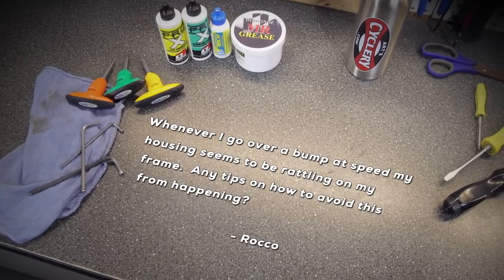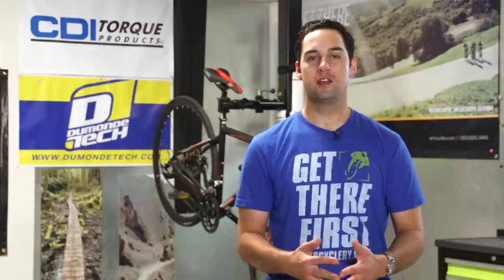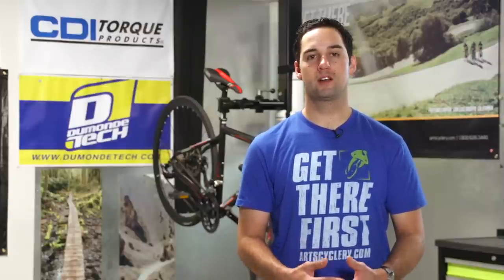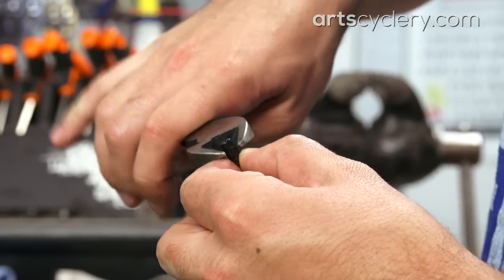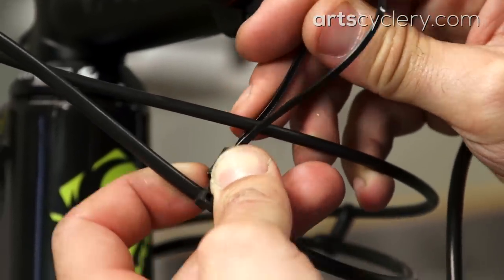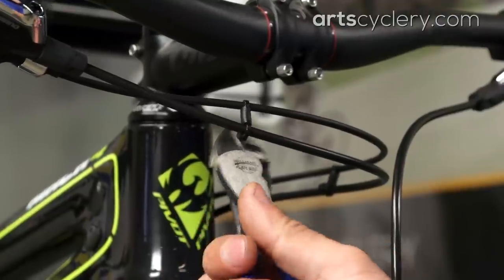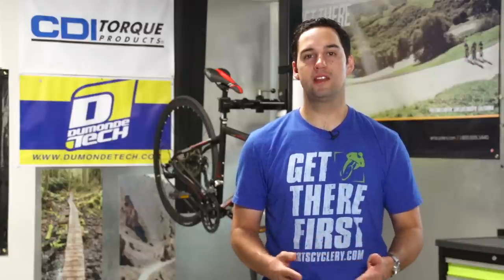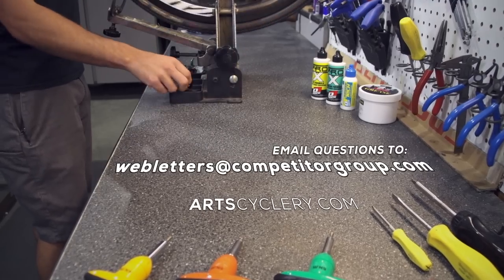Ask a Mechanic: Silence and Organize Your Cable Housing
In this installation of Ask a Mechanic, brought to you by Art's Cyclery and VeloNews, Greg O'Keefe discusses the ways that you can quiet noisy cables, as well as options for keeping them organized and looking "pro". Dazzle your friends, save money, and enjoy the trail in silence with these tips and tricks.

Do you need new cable, housing, or accessories? Check these out